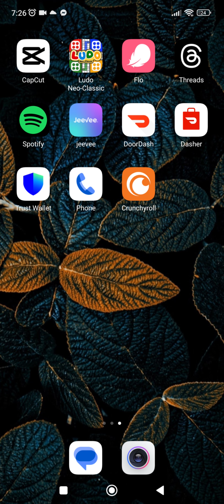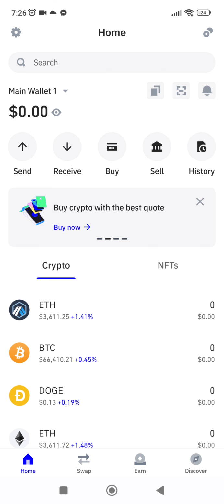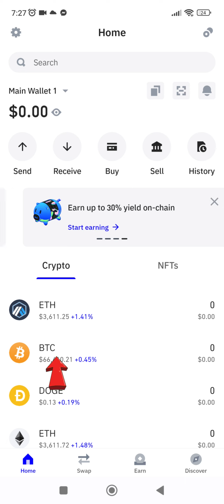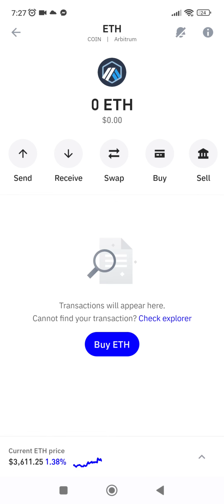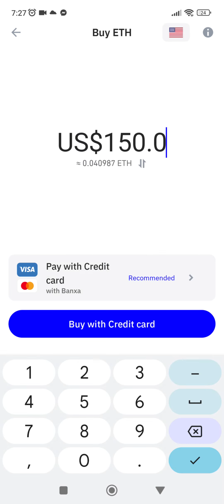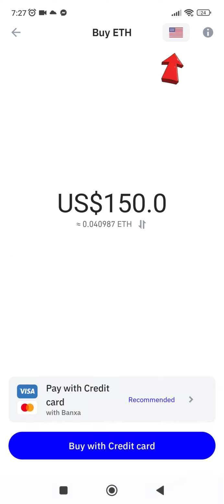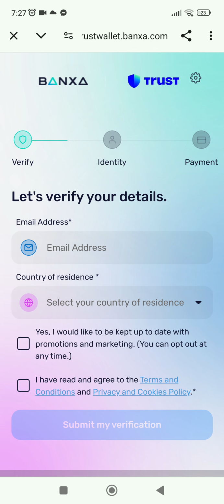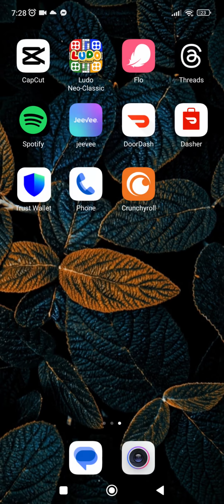How to Buy ETH on Trust Wallet 2024?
Looking to buy Ethereum (ETH) using Trust Wallet? You've come to the right place! In this tutorial, we'll walk you through the step-by-step process to purchase ETH directly on the Trust Wallet app. Whether you're new to cryptocurrency or just need a quick refresher, our guide will help you complete your purchase securely and efficiently.

Our detailed instructions are designed to be easy to follow, ensuring that you can buy Ethereum with confidence. Watch our video now to get started with your ETH purchase on Trust Wallet!